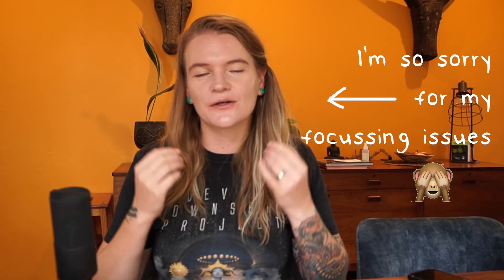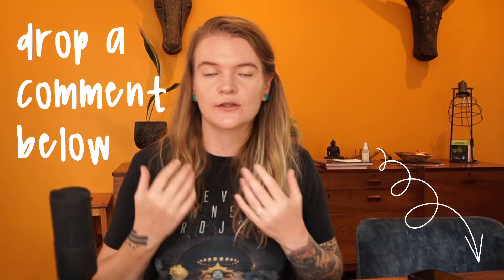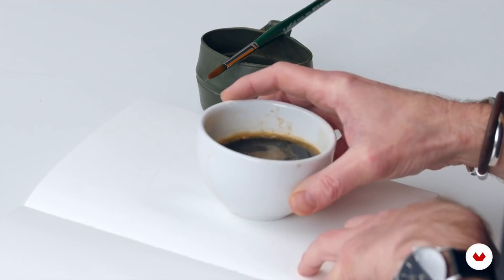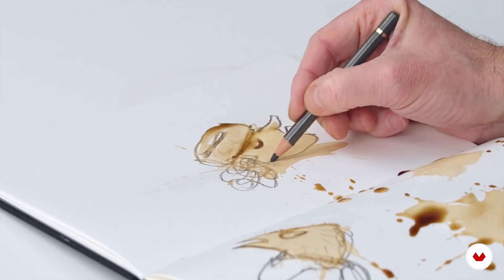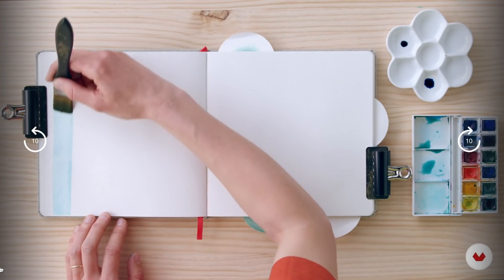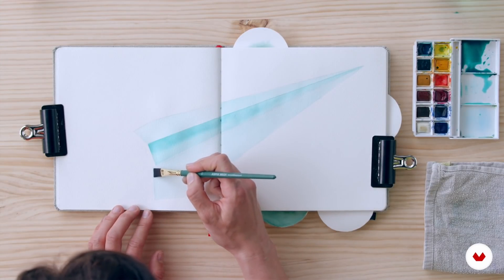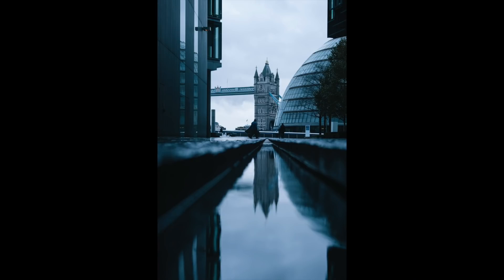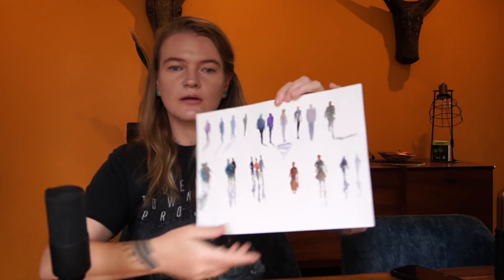5 FUN Watercolor Sketching Ideas to IMPROVE your skills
Try out these 5 watercolour sketching exercises and I guarantee your skills will improve ... and you'll have lots of fun! :)

✌️ FREE Guides
Practical Beginners Guide to Urban Sketching: